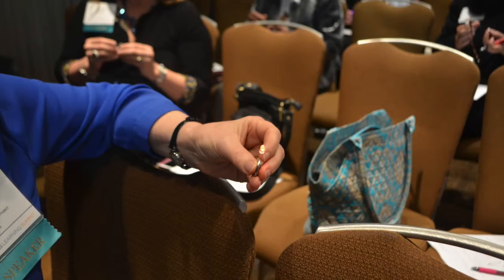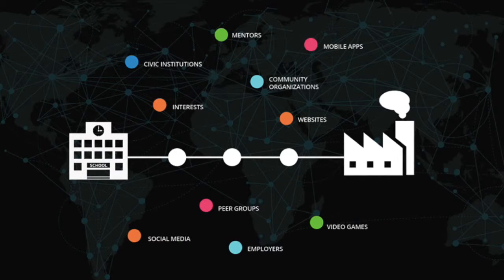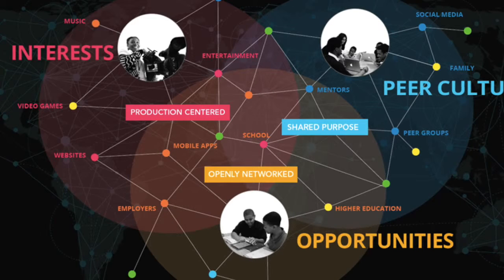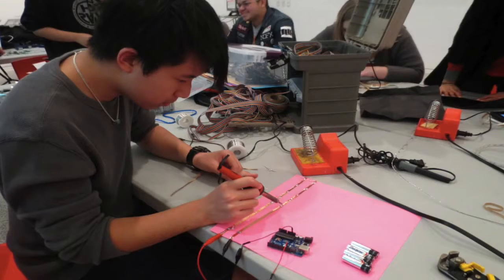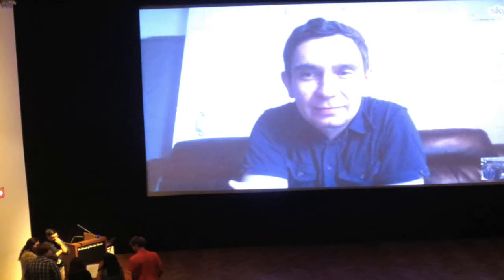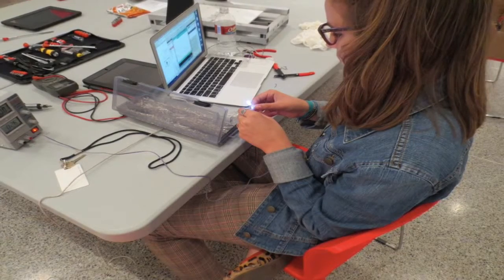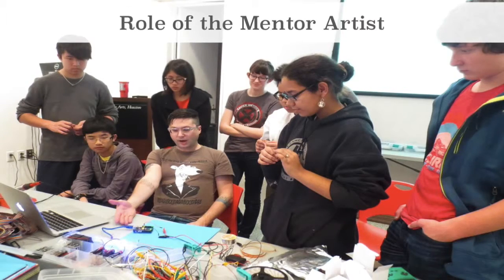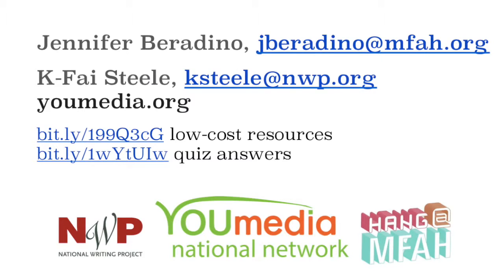National Council on Families Learning (NCFL) summit talk, hang@MFAH and NWP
Recording + slides from the National Council on Families Learning (NCFL) conference, featuring speakers from the National Writing Project and hang@MFAH (Museum of Fine Arts Houston).